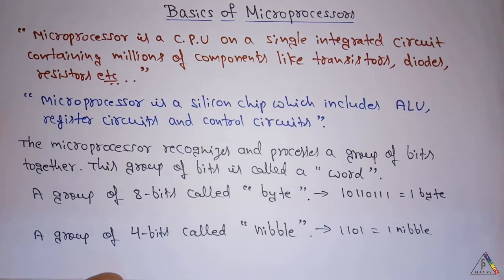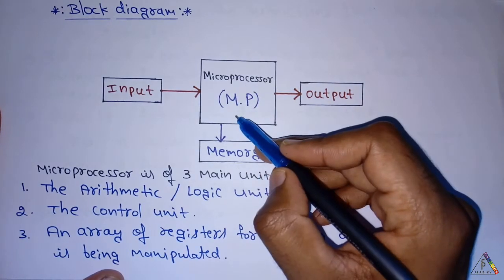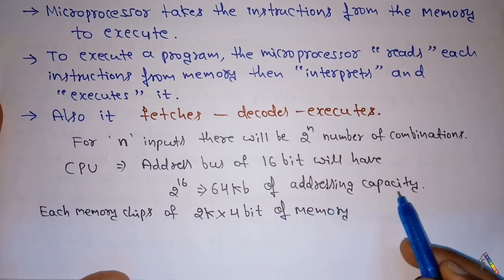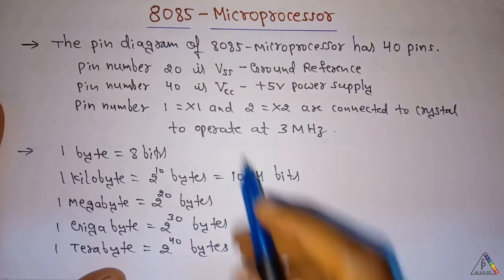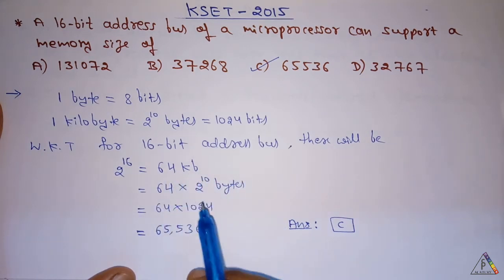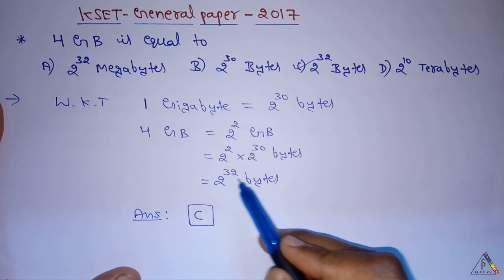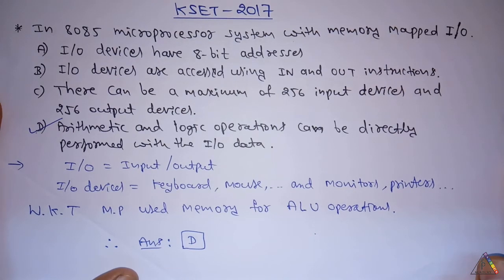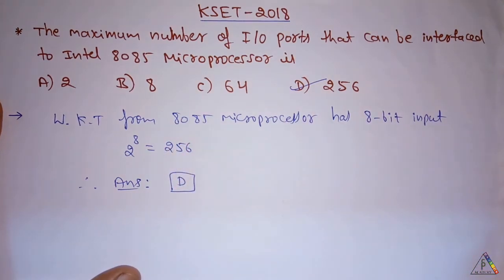KSET Paper 2 | kset previous physics question papers - Basics of Microprocessor-Electronics part -3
This video contains the concept of Basics of Microprocessor and previous years solved questions of Physics for KSET exam.